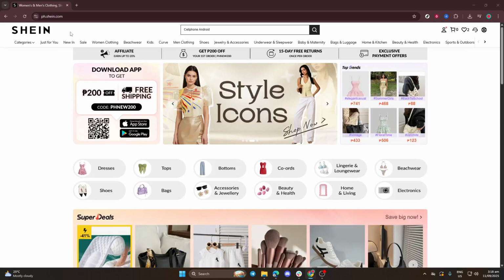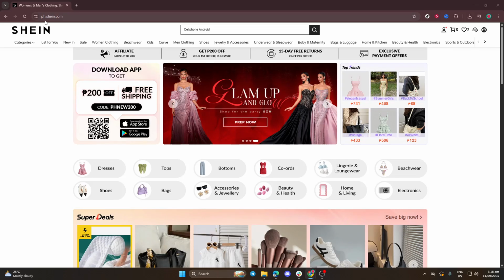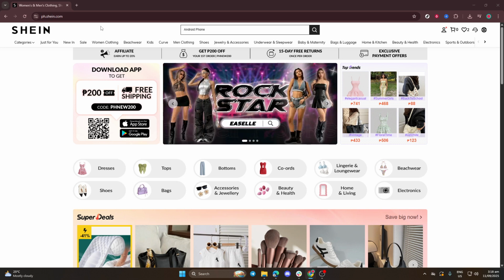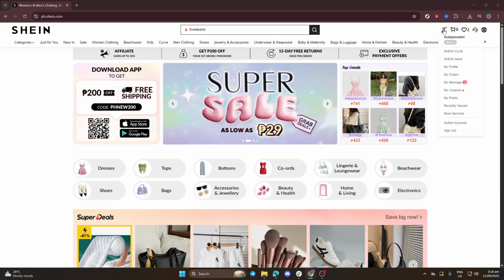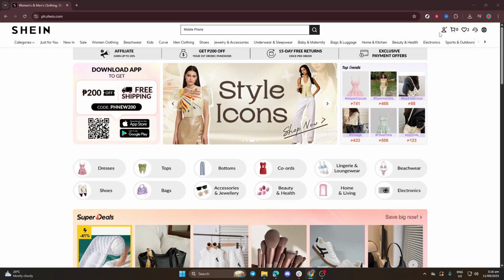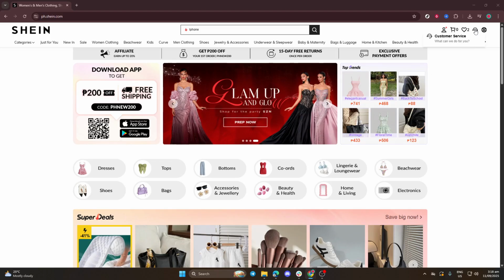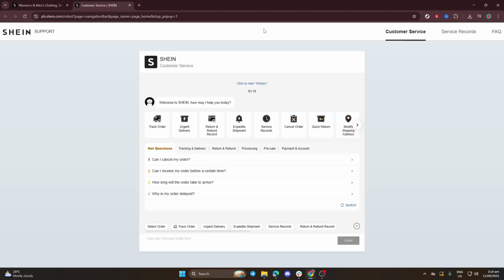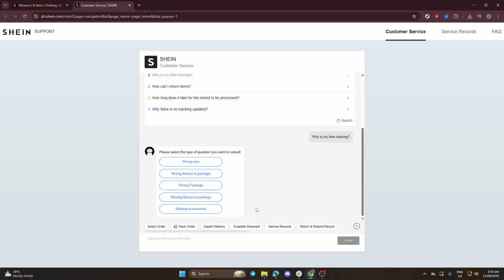Step By Step How To Contact Shein About Missing Items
Did your SHEIN order arrive incomplete? In this tutorial, you’ll learn step by step how to contact SHEIN about missing items so you can quickly report the issue and get a resolution.

👉 In this video, you’ll learn:

How to reach SHEIN customer service for missing products

What information to provide to speed up the process

Tips for tracking your orders and avoiding delays

Perfect for SHEIN shoppers who want fast solutions to delivery and order problems.